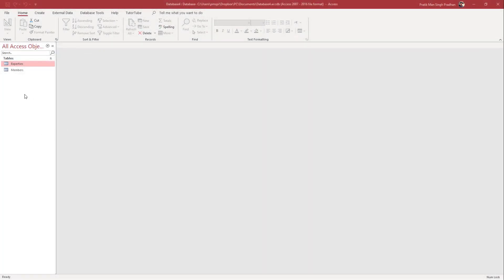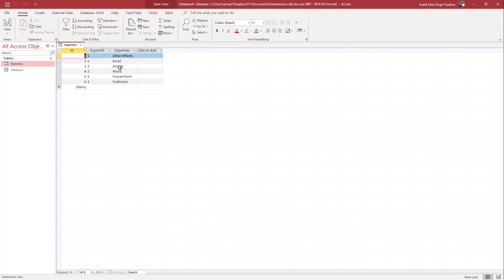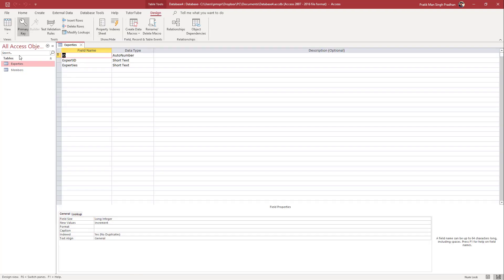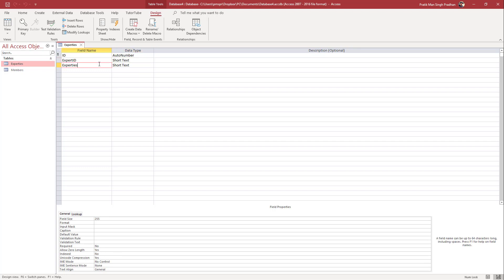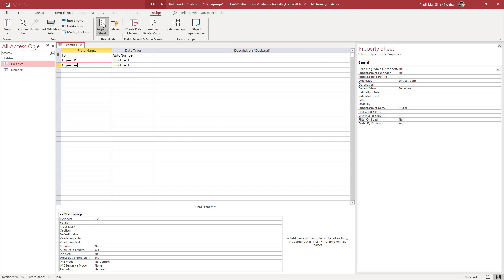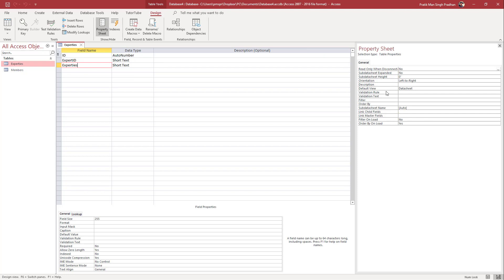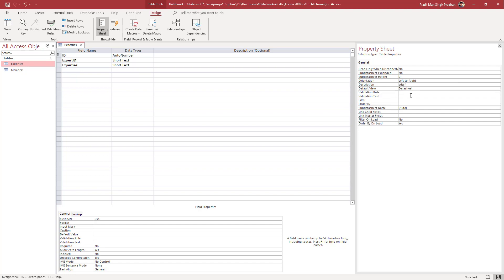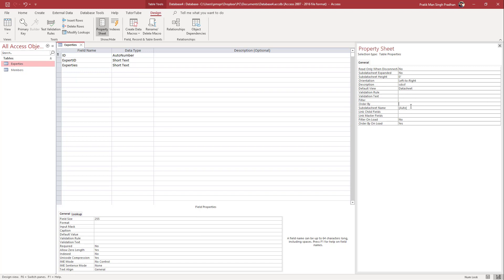MS Access Tutorial - Lesson 81 - Accessing Property Sheet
In this tutorial, we will be discussing about Accessing Property Sheet in MS Access